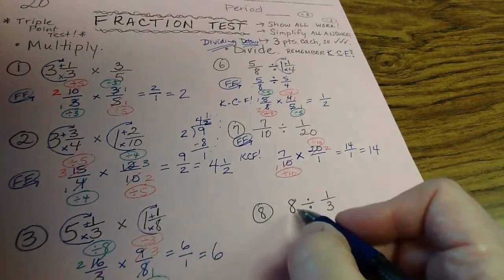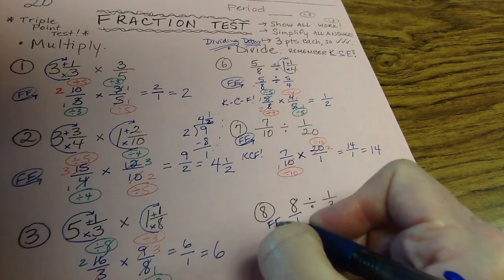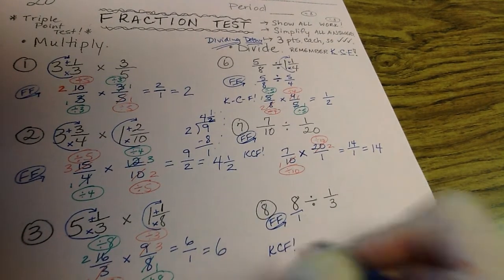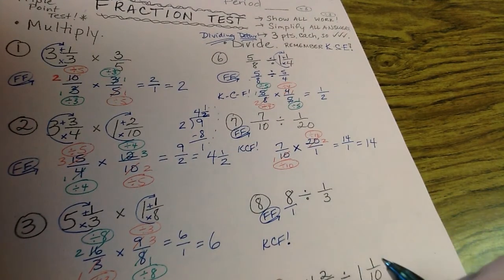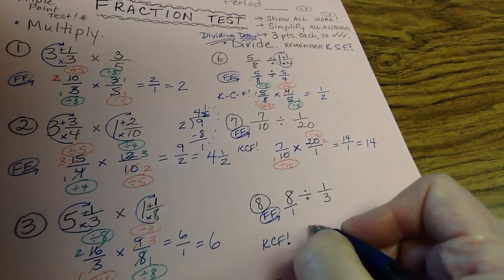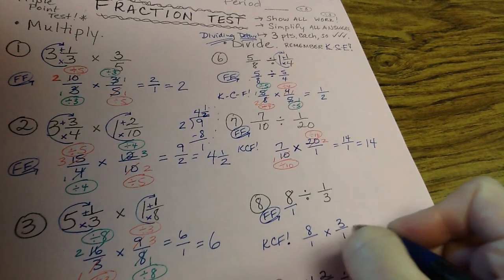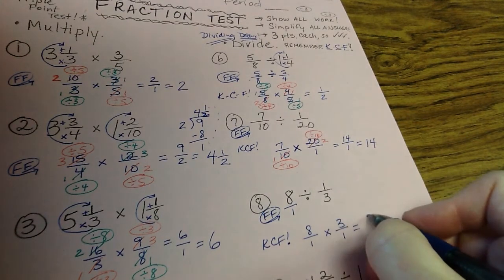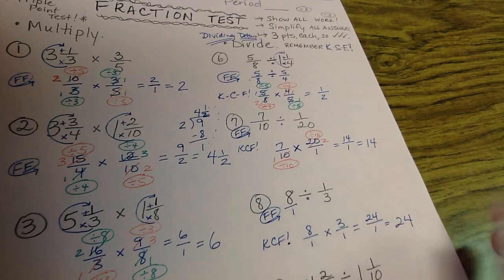Pink Fraction Test Front on x & division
Here is another way to learn or review fractions.  The pink Fraction Test requires a parent signature and to complete the Gold Corrective.  I hope this "Think Aloud" video helps fill any fraction gaps you are still working to fill!  You will get there!  There is a second video for the back on addition and subtraction, but the end got cut off.